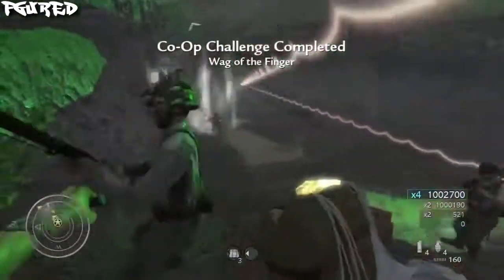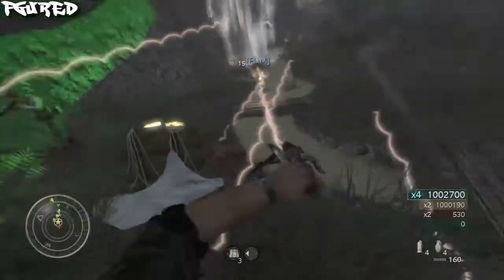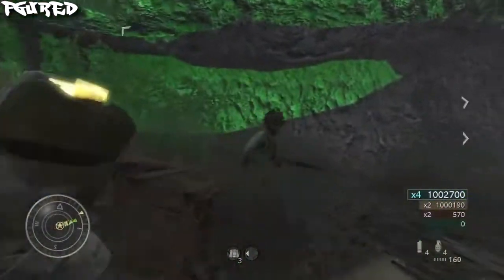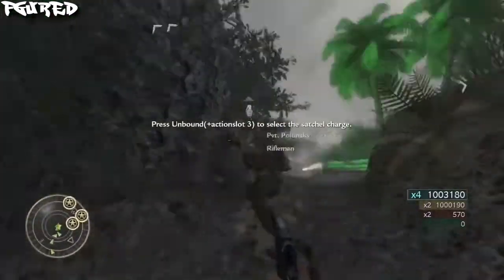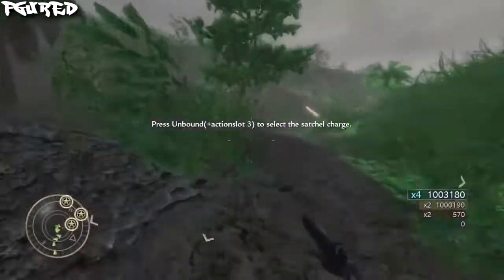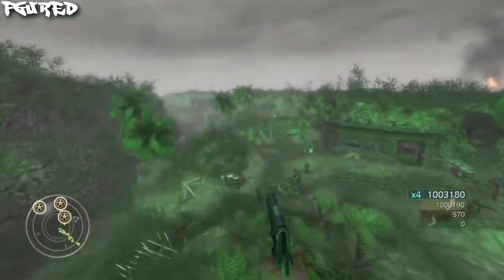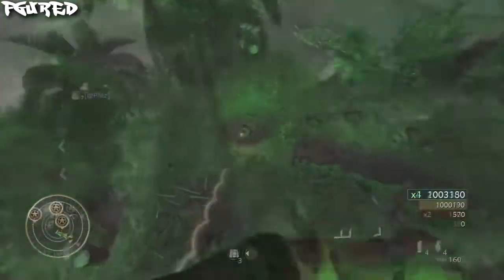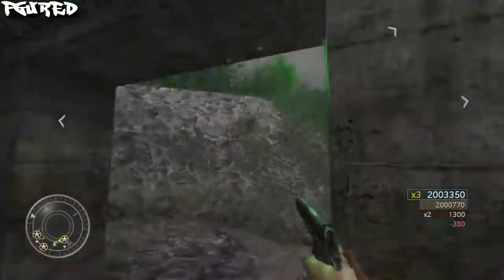WaW Mod Menu [NO JTAG REQUIRED]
15 Likes? Release tut maybe tomorrow because they new maps come out tomorrow so LOADS of uploads tomorrow!! Sorry about no moab monday! this is pretty old but just showing you guys the mod menu!

THIS IS NOT ABLE TO GIVE PEOPLE 10TH OR 11TH. JUST FUN MODS